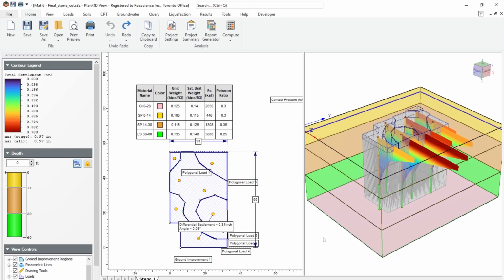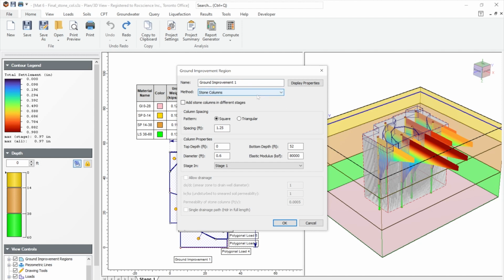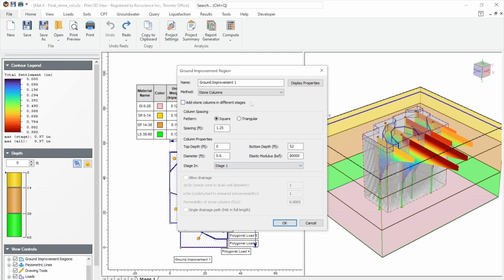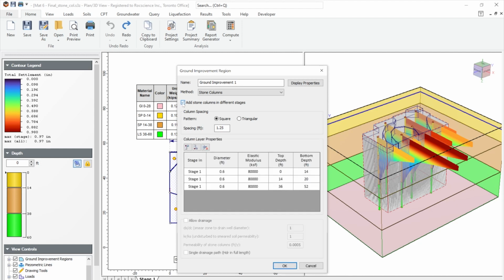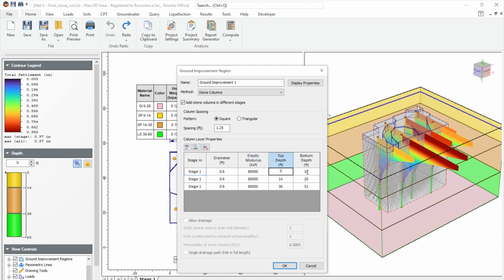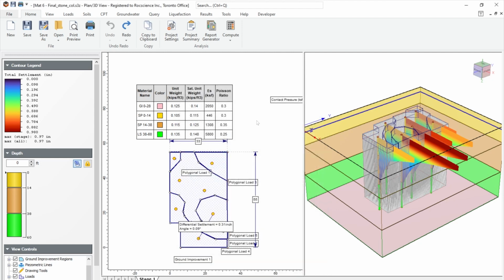Mastering Settle3 - Ground Improvement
Explore the Ground Improvement feature in Settle3 and learn how you can specify regions where you would want to improve the ground using the three inbuilt techniques: Soil Replacement, Stone Columns, and Vibro-Compaction.